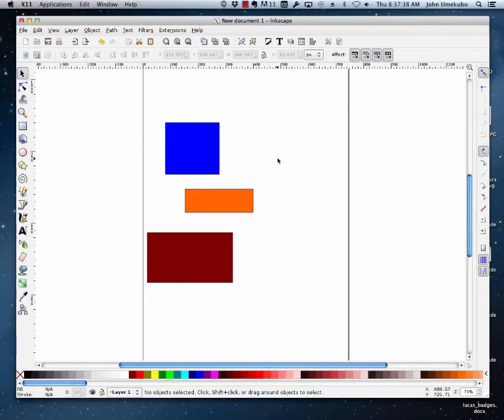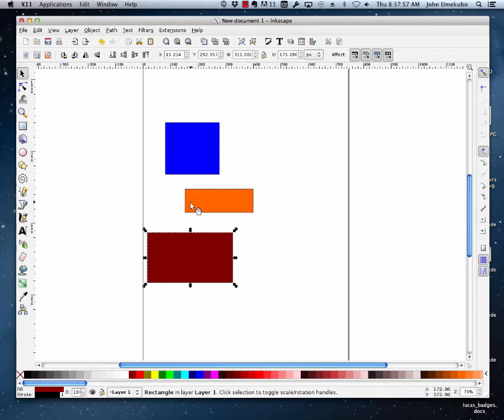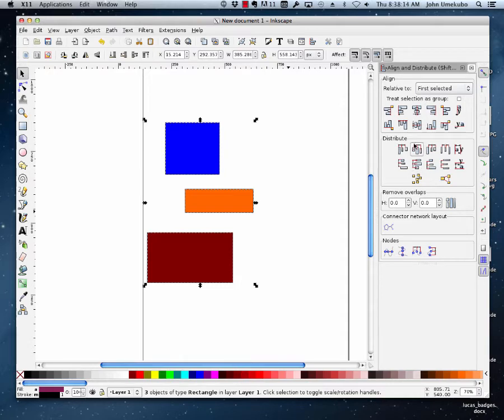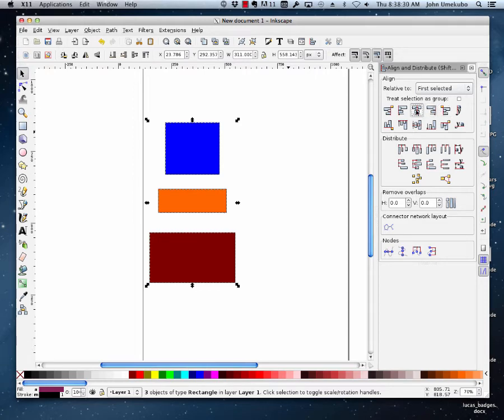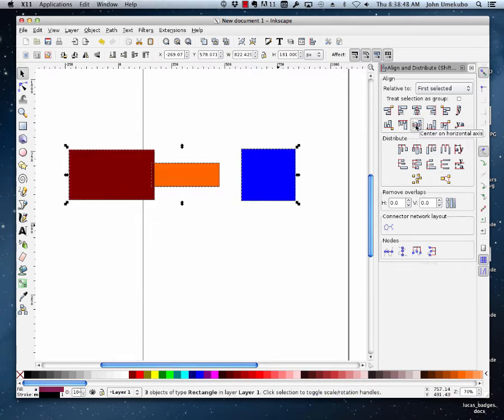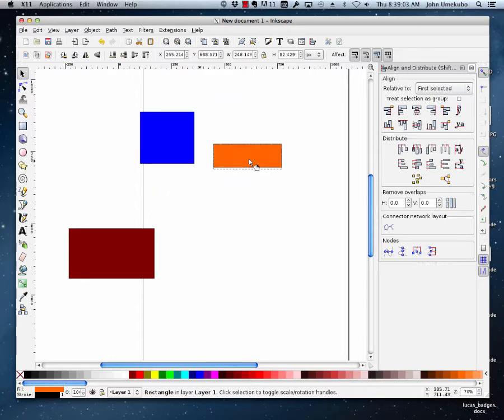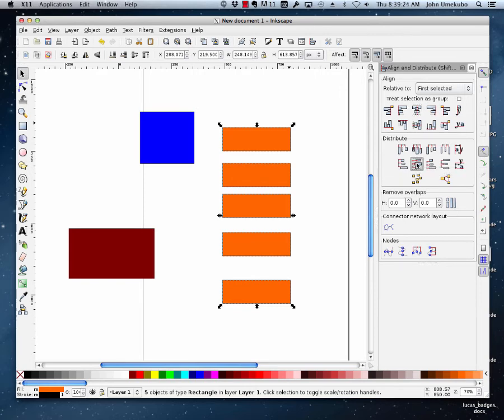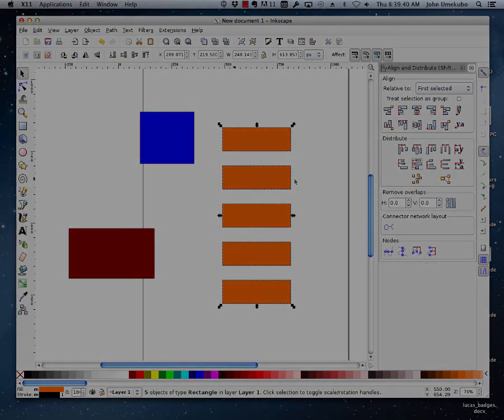19. Inkscape - Align, Distribute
Use align and distribute to precisely place multiple objects in relationship to each other.